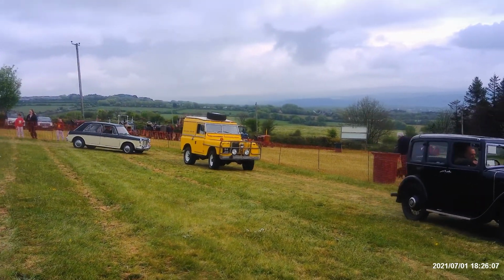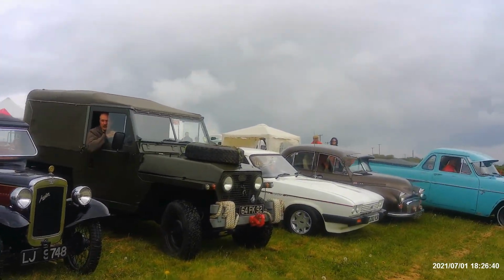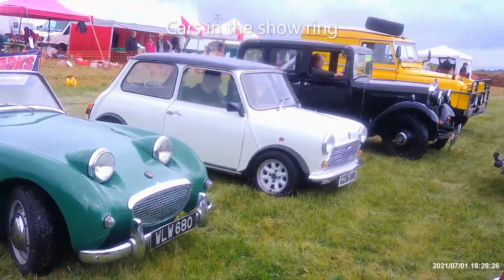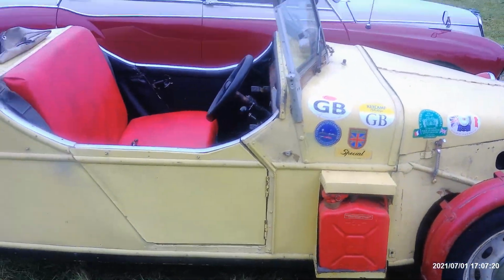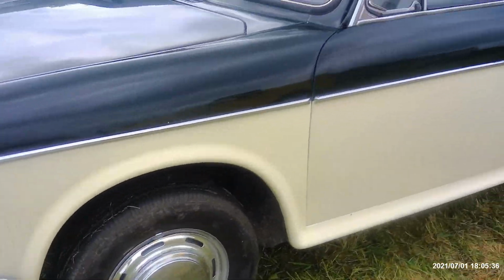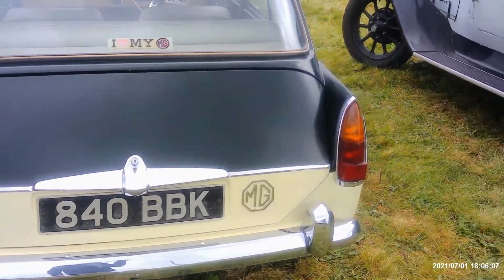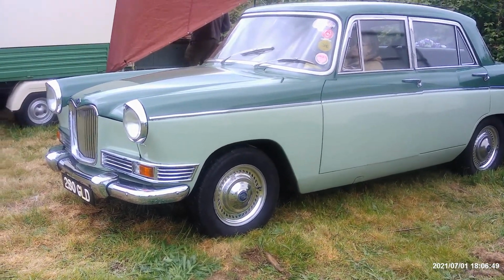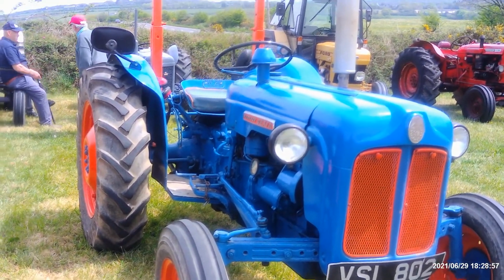Callington classic Rally part 2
Part 2 of  The Callington Classic Rally.
John Cottons Classics